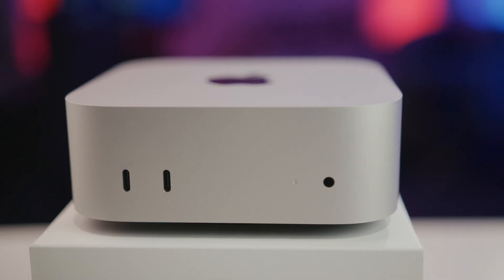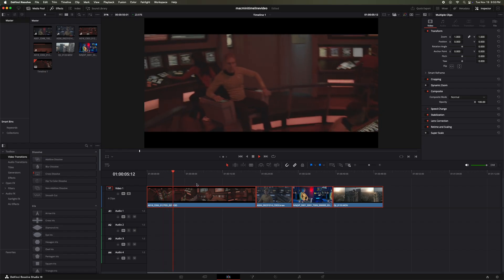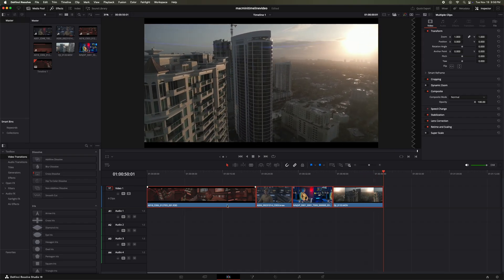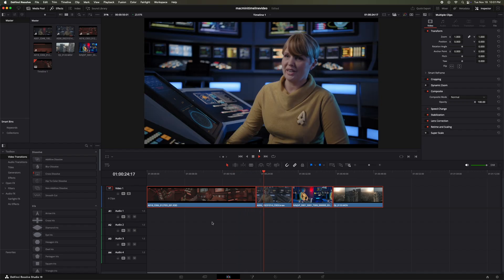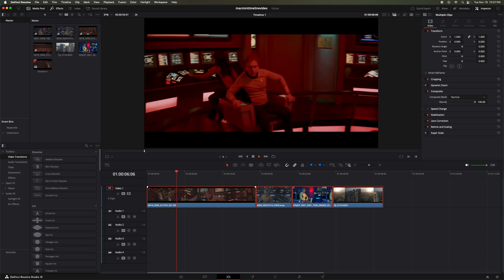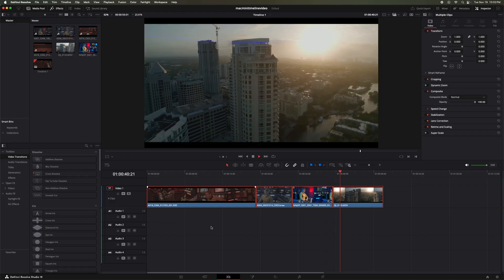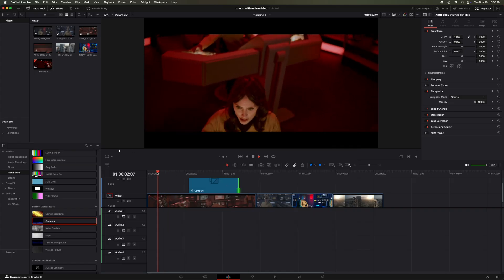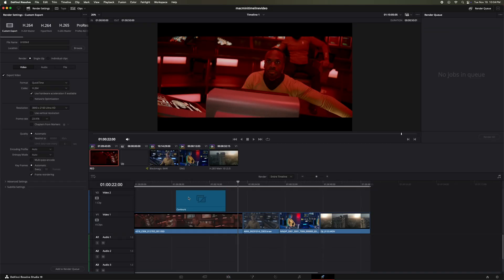6K Editing on M4 Mac Mini ($599) How to Setup Workflow in DaVinci Resolve | R3D BRAW & Sony FX30 RAW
In this video, I’ll walk you through my complete 6K editing workflow on the $599 M4 Mac Mini using DaVinci Resolve. Whether you're working with footage from the RED Komodo, Blackmagic, or Sony FX30, I'll show you how to optimize your settings to get smooth, reliable performance—even if others have struggled to make it work.

You’ll learn:

How to set up your Mac Mini for high-performance video editing.
Essential DaVinci Resolve settings for 6K footage.
Tips for managing heavy workflows without upgrades.
Tricks to maximize the $599 base model Mac Mini's capabilities.
If you've been looking for a guide to get the most out of your Mac Mini for professional video editing, this is the video for you. Watch, follow along, and start editing like a pro today!

M4 Mac mini:

NEW!! OWC Express 1M2 80Gb/s Portable NVMe SSD USB4:

The ND Filter I use:

The Key Light I Use:

The Softbox I use: